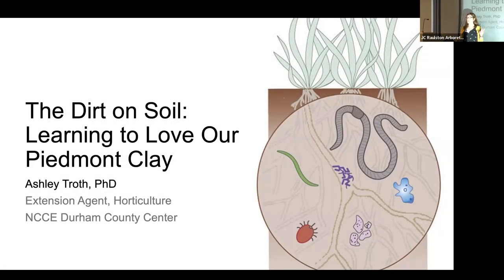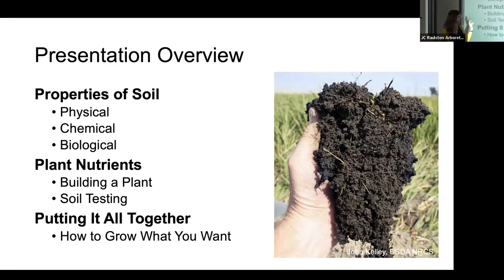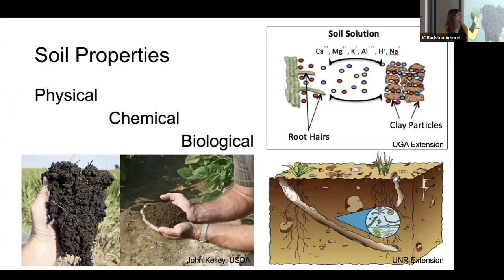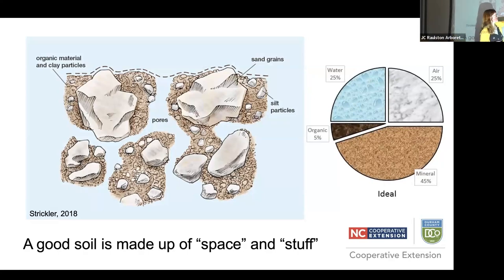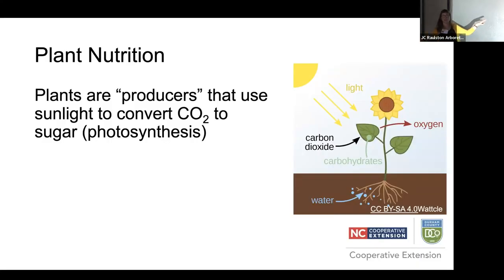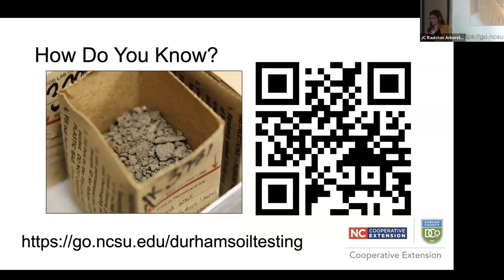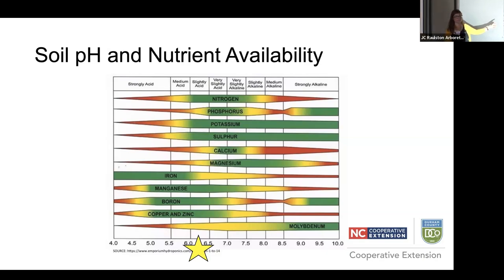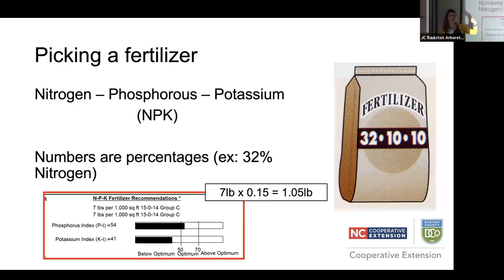Intro to Gardening in the South - "The Dirt on Soil" - Ashley Troth, PhD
Presented by Ashley Troth, PhD, Extension Agent, Consumer and Commercial Ornamental Horticulture, N.C. Cooperative Extension, Durham County on August 26, 2023.

Every Piedmont gardener knows the frustration: clay (or sometimes sandy!) soils that are difficult to work with. But beyond their bad reputation, our clays can provide a great foundation for edible and ornamental gardeners. This talk will cover soil basics, including nutrient and organic matter management.

Ashley is the Horticulture Agent for N.C. Cooperative Extension in Durham County. Her work focuses broadly on helping home gardeners, landscape professionals, and ornamental nurseries and greenhouses thrive, and includes overseeing over 120 Master Gardener℠ volunteers. Originally from central Indiana, she now happily resides near downtown Durham where she tends her garden aided by two truly exceptional beagles.

This program was originally presented live in-person and online and was recorded using a video conferencing service.